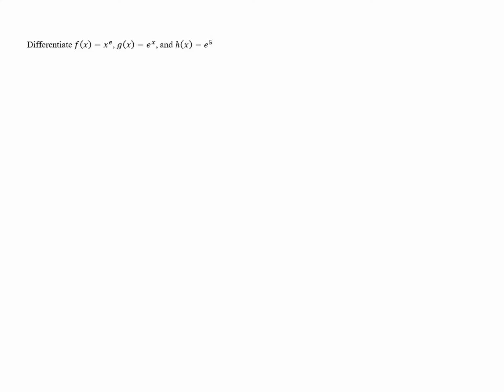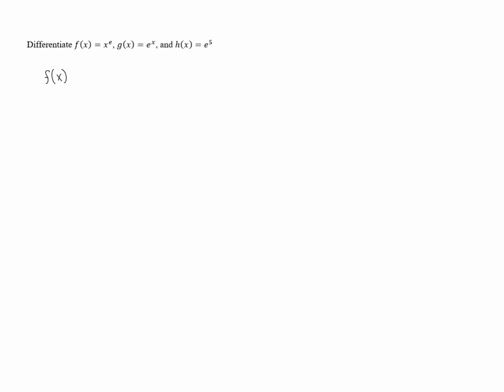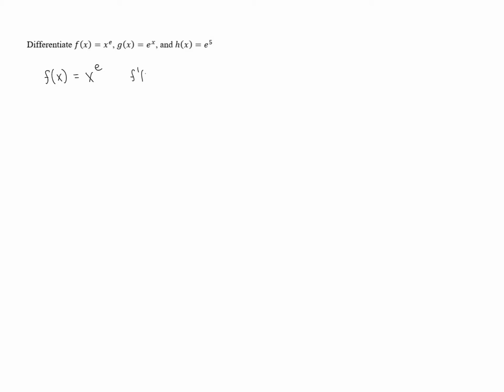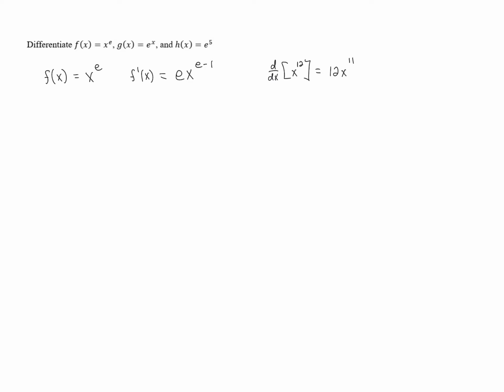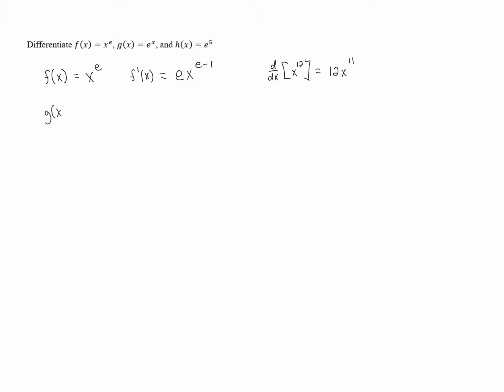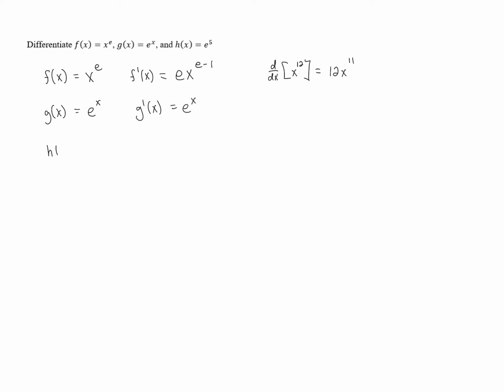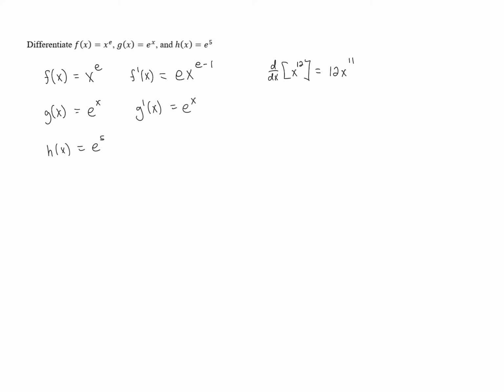The Derivative of e^x - Problem 1